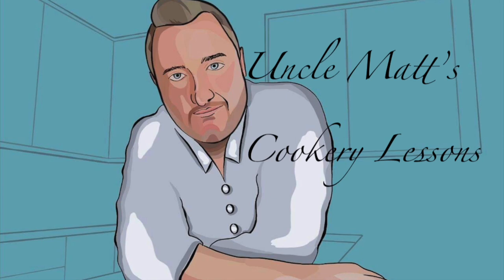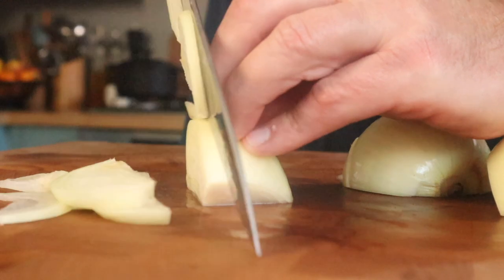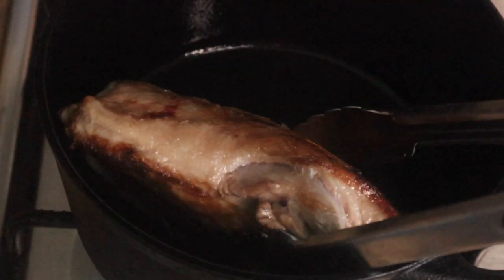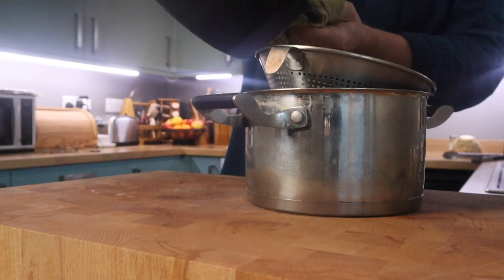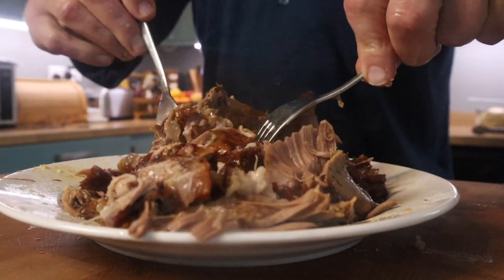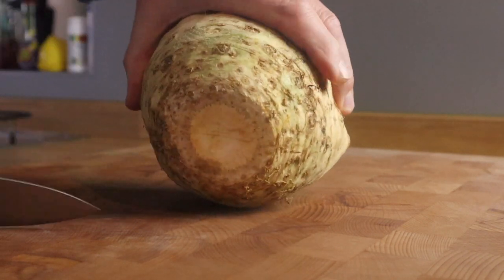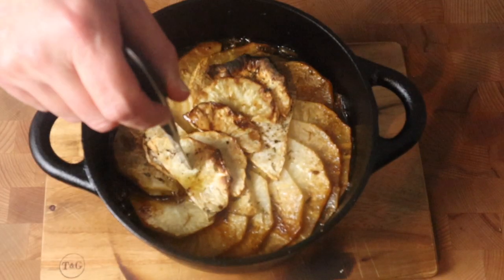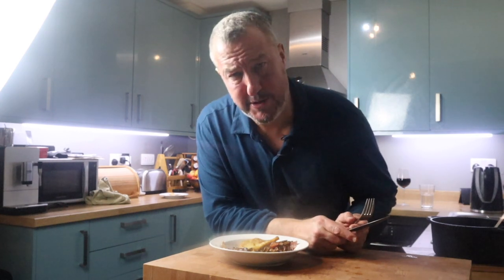The Best Lancashire Hot Pot Recipe You'll Ever Try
Lancashire hotpot

Lamb shoulder    1/2

Medium white onions   3

Large carrots    2

Celery      2 sticks

Celeriac     1

Or a couple of floury potatoes

Herbs: bay, rosemary and thyme

A little oil for frying

Plain flour to thicken gravy  1 tbsp (optional)

Lancashire hotpot is a real British classic comfort food recipe, as with these types of dishes every Lancashire kid will love his Mum's recipe the best, classically the ingredients are limited to stewing lamb of some sort, onions and stock. This stew is then topped with sliced potato and baked until perfect.

I've added some carrot and celery plus some herbs. As I'm avoiding carbs still I've opted for a celeriac to replace potatoes and I didn't thicken the gravy with flour, other than that I should not have offended to many Lancastrians?